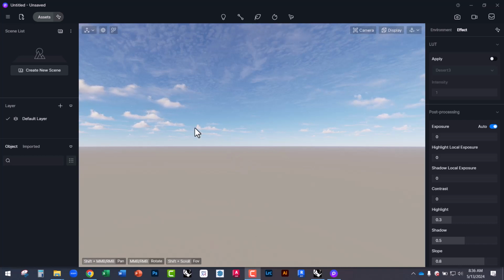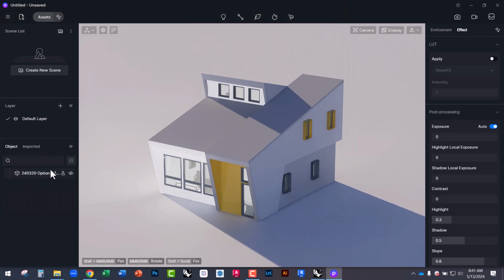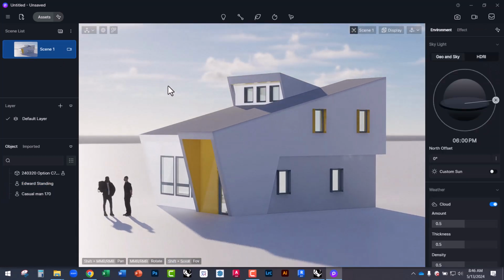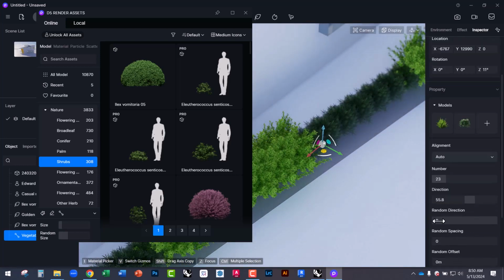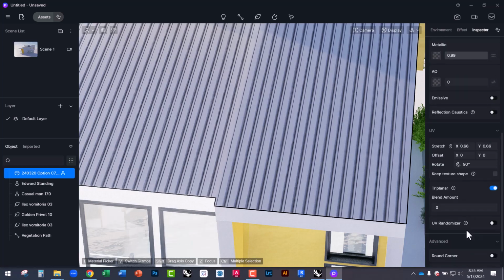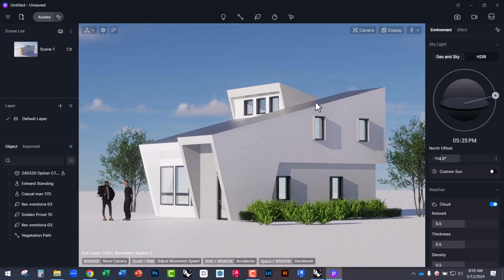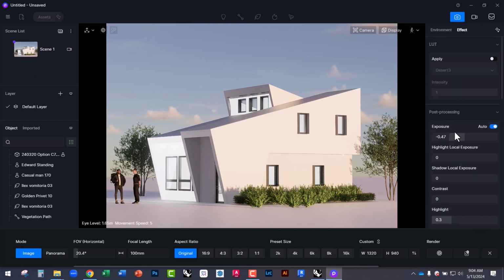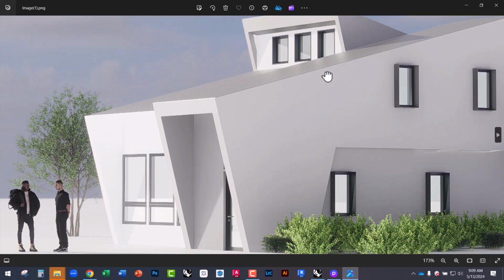Beginner's D5 Render Tutorial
In this video I sync a Rhino model with D5 Render, create a dynamic link, then go through the D5 Render interface to produce a still rendering. I go over changing materials, loading model assets, such as people and plants, then show how the environment can be affected with manual settings, or by using an HDRI image to create the lighting environment. Camera settings are also modified to create the scene desired.